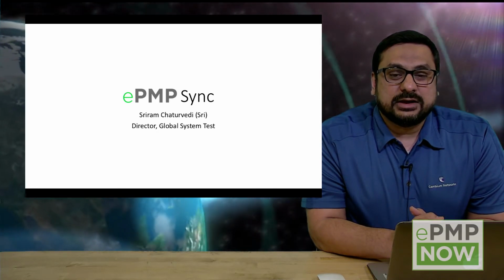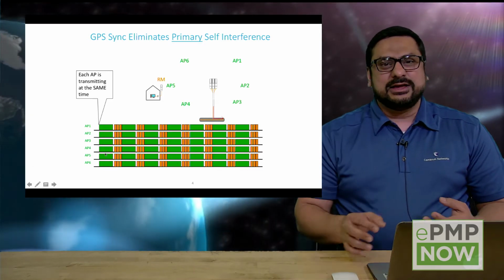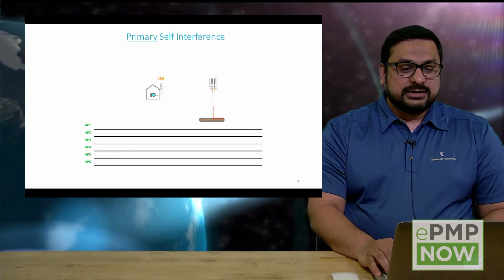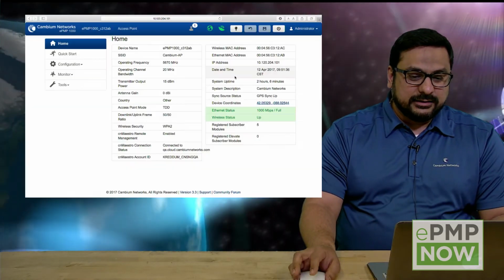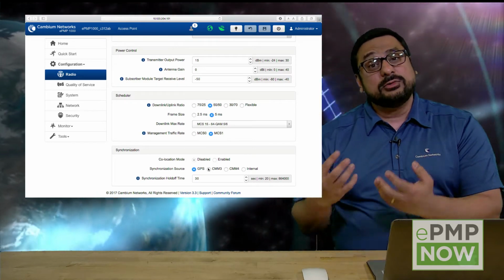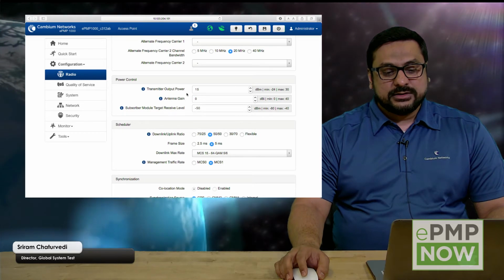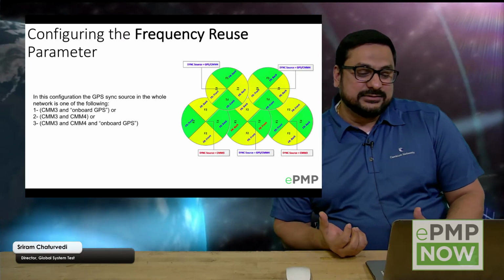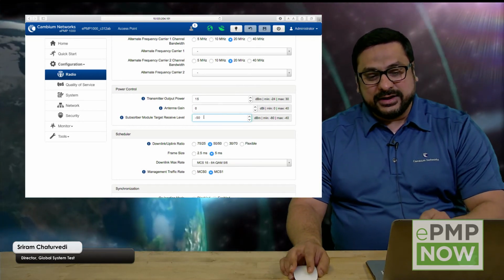ePMP NOW: Sri Discusses GPS Synchronization